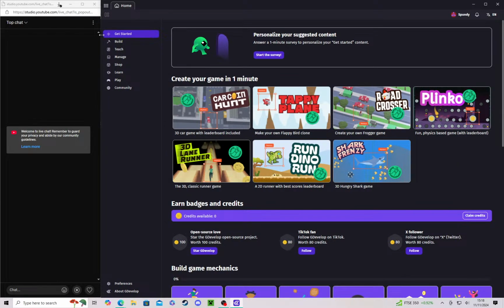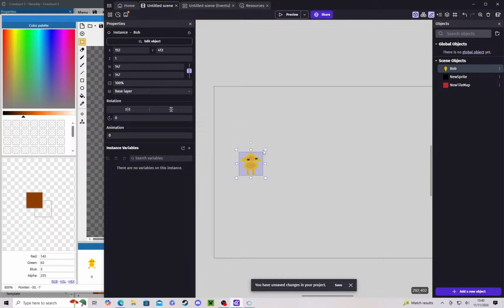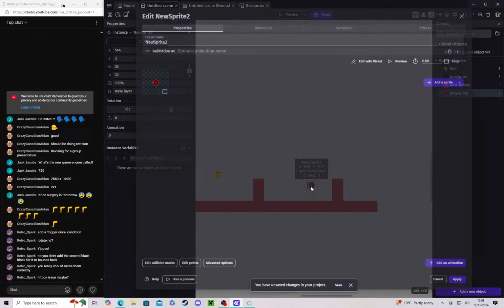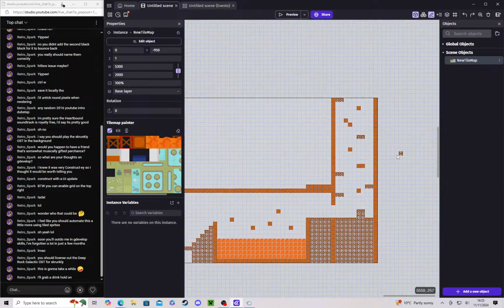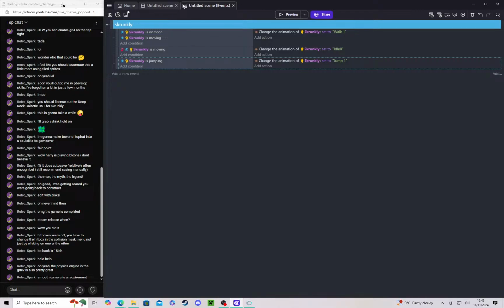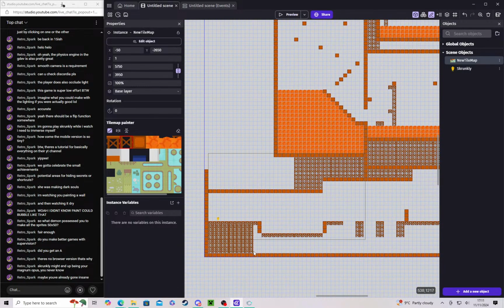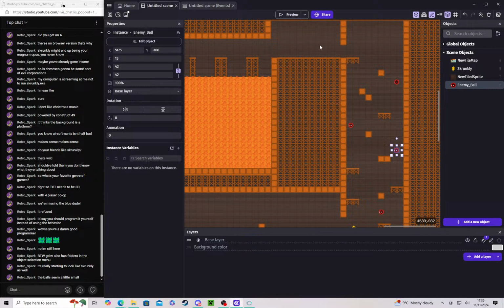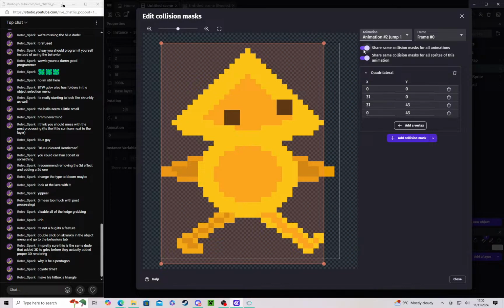Skrunkly Live Stream 2# Trying Gdevelop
Working on my game Skrunkly! also trying out Gdevelop